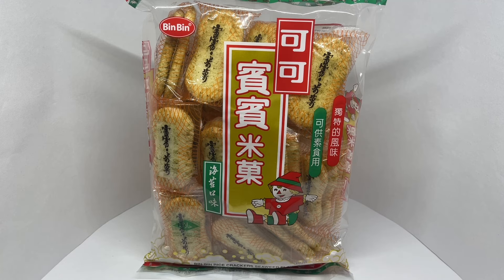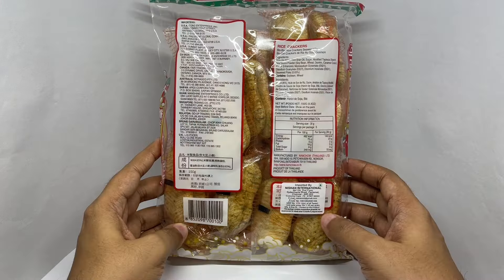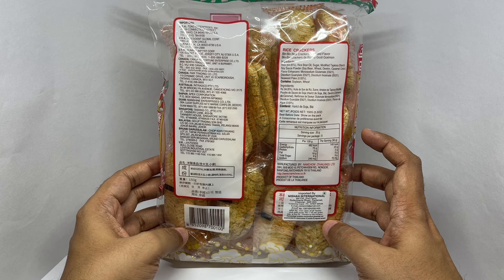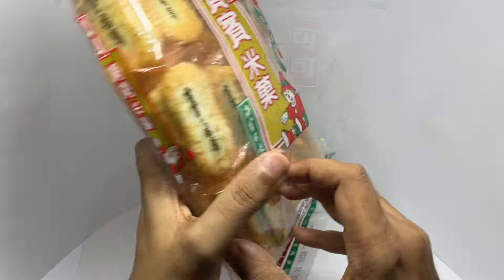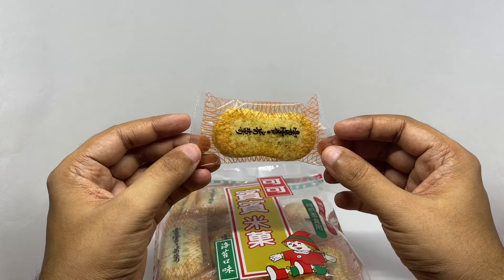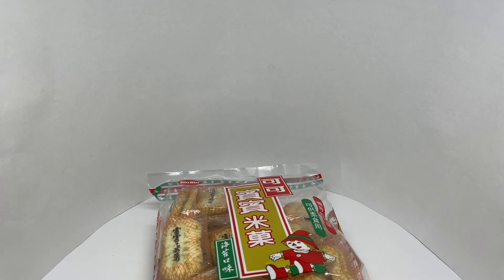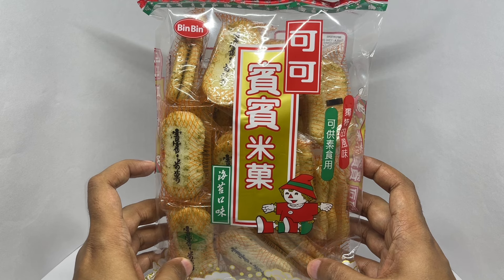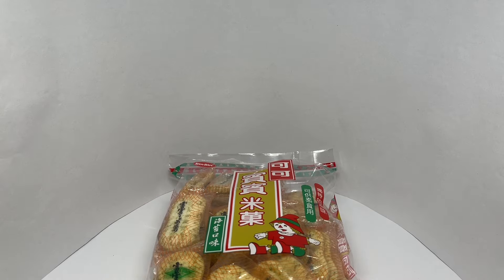Bin Bin Seaweed Rice Crackers Asmr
These Bin Bin Seaweed Rice Crackers are quite crunchy and delicious. It costs ₹175 around $2.